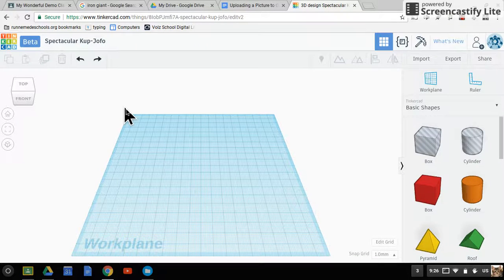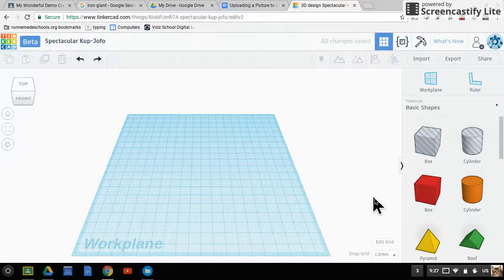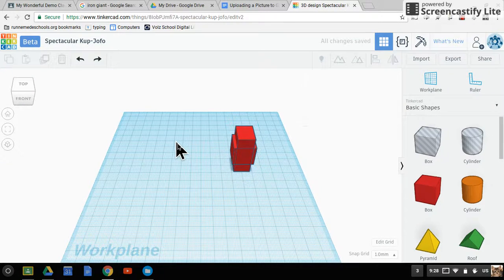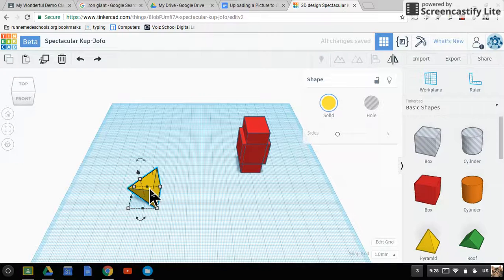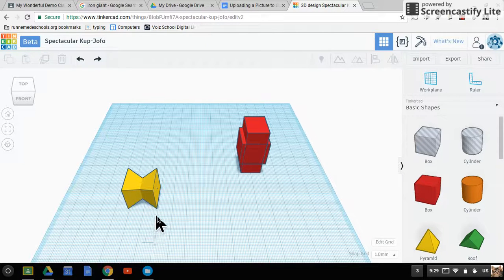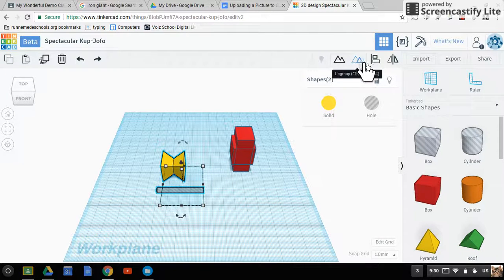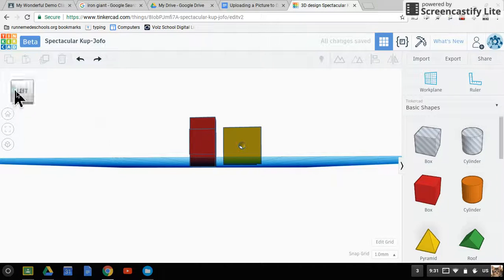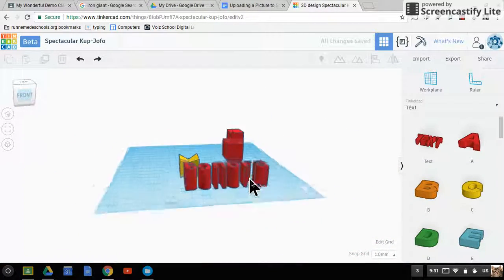Tinkercad Tools 1/4/17